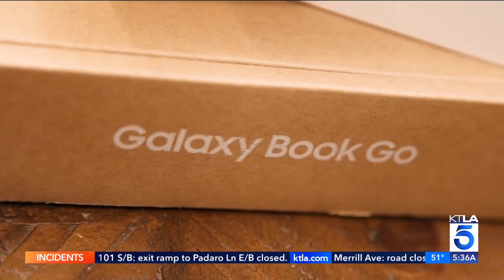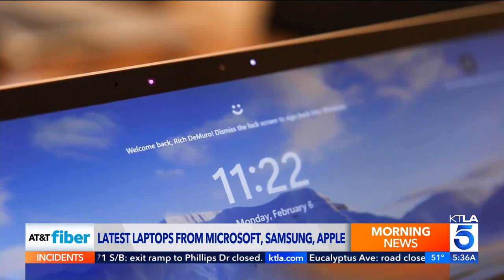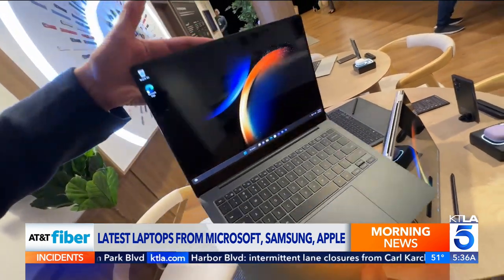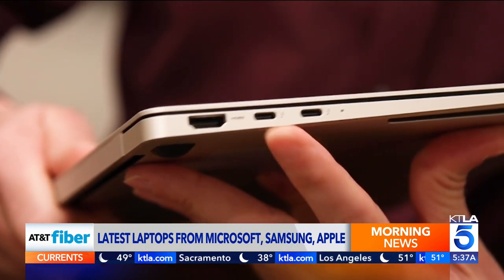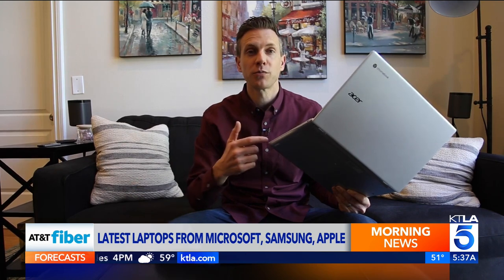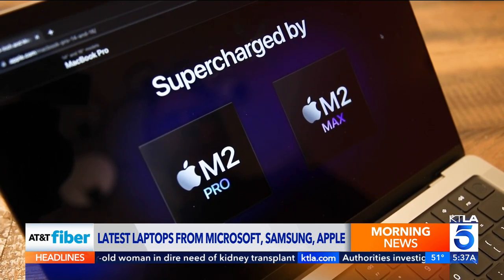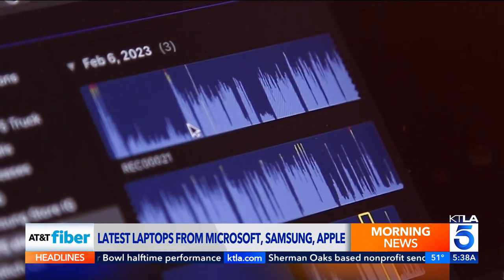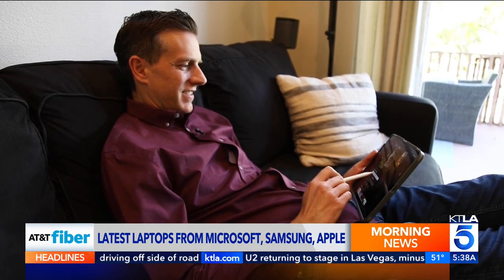A look at latest laptops from Microsoft, Samsung, Apple & more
Tech Reporter Rich DeMuro takes a look at some of the latest laptops from Microsoft, Samsung Acer and Apple. Each offers its own unique features with prices ranging from $500 to over $2000.